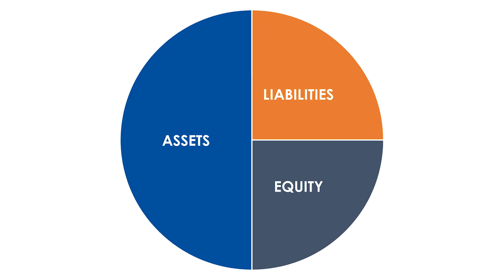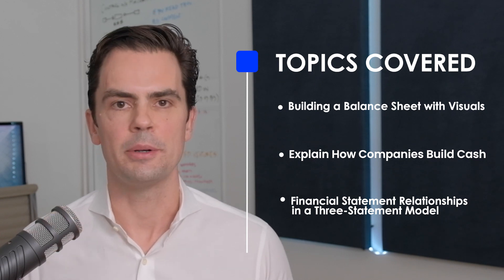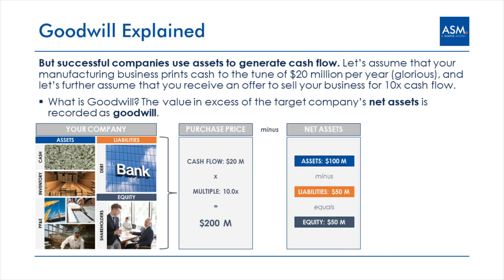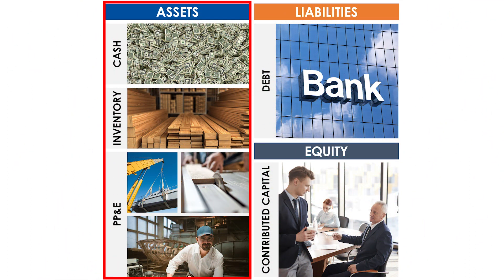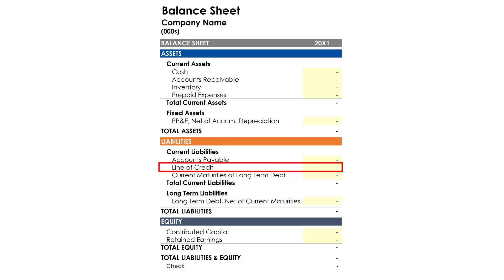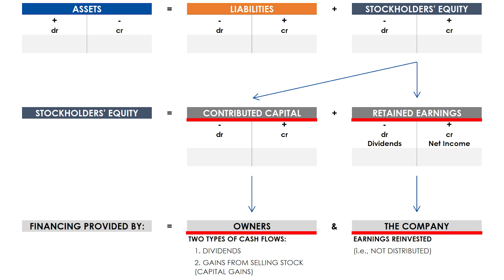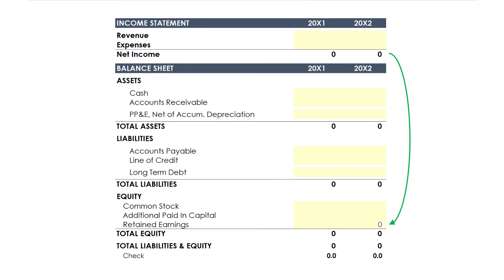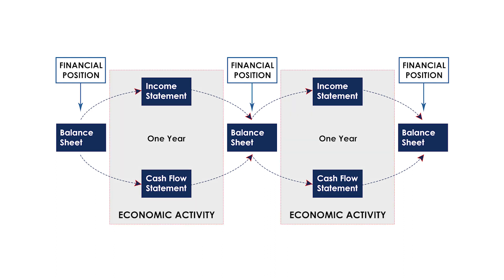The Balance Sheet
The balance sheet shows the financial position of a company at a given moment, and it is generally introduced as a “photograph” of the business to highlight that it reflects everything a company owns and owes at a single point in time.

02:19 Goodwill Defined
05:33 Building a Balance Sheet (w Visuals)
08:56 Revisiting Stockholders' Equity
09:44 The Three Ways to Build Cash
09:56 Why Do Investors Invest?
10:57 Three-Statement Model Example
12:34 The Balance Sheet and the Cash Flow Statement
12:56 Working Capital and Cash
13:42 The Three Primary Financial Statements